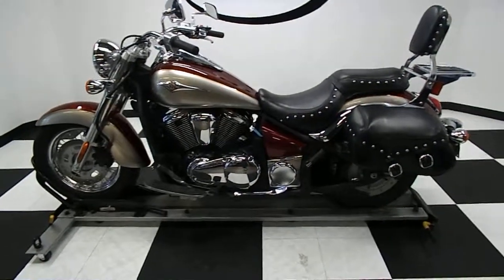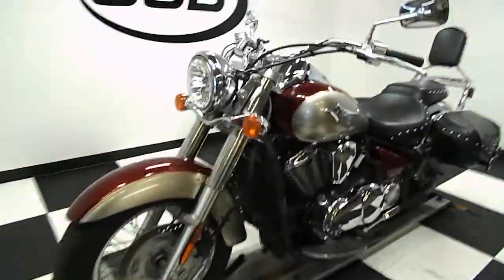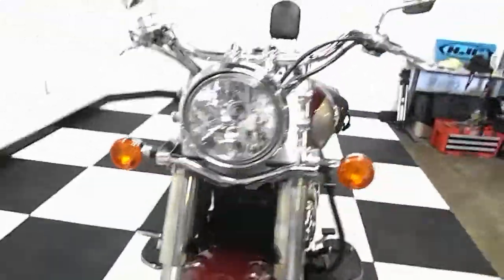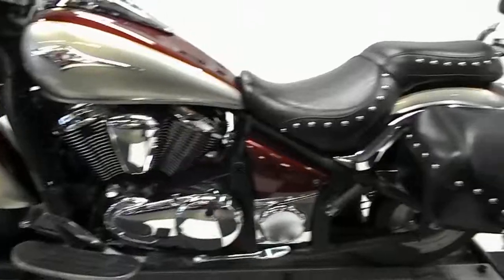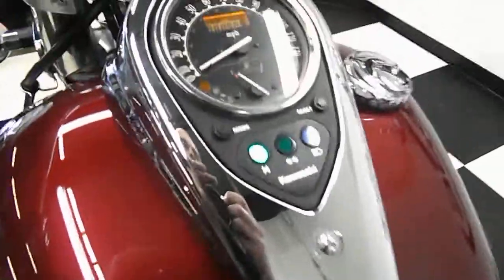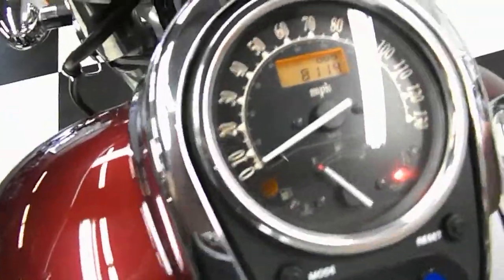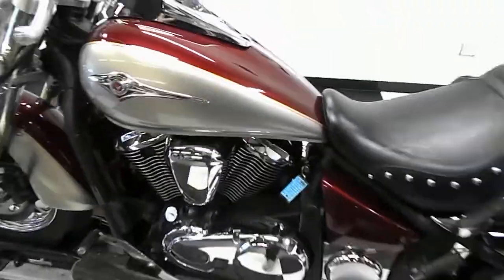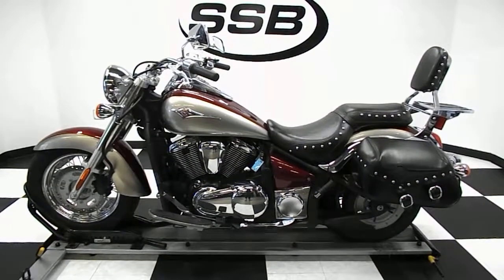2009 Kawasaki Vulcan 900 Classic - Used motorcycles for sale - Eden Prairie, MN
For more pictures of this motorcycle or to view our massive selection of pre-owned bikes, please visit us